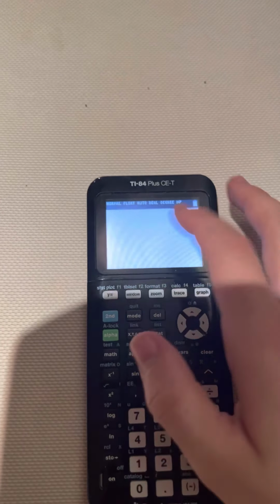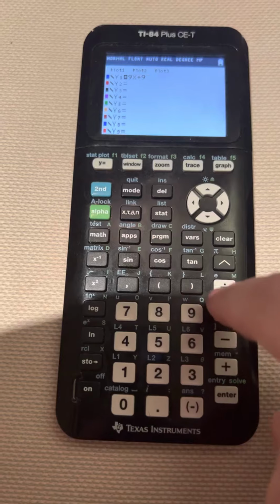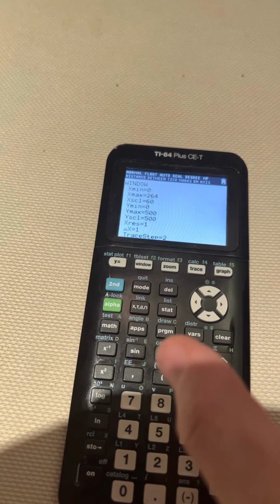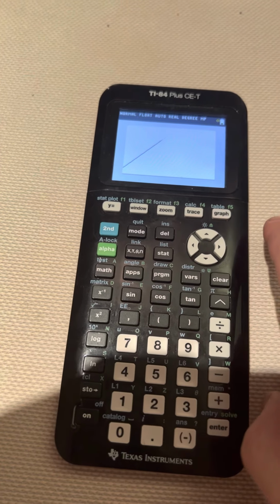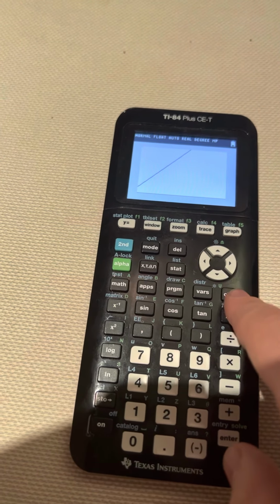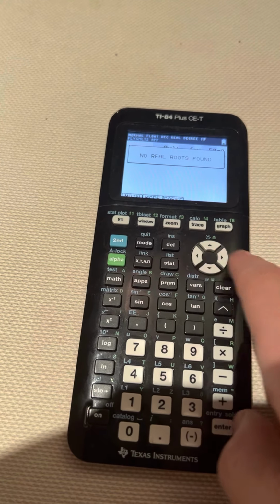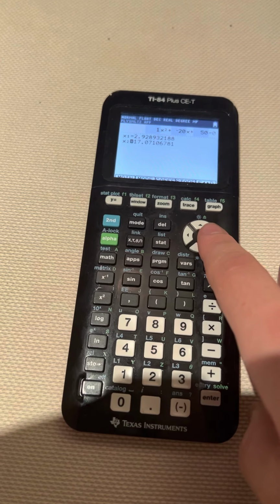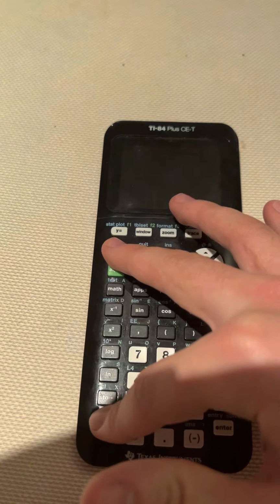Graphing with the TI-84 plus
Welcome To another video, Today I will be describing the simple graphing methods on the TI-84 plus